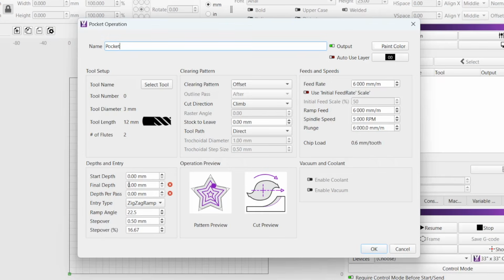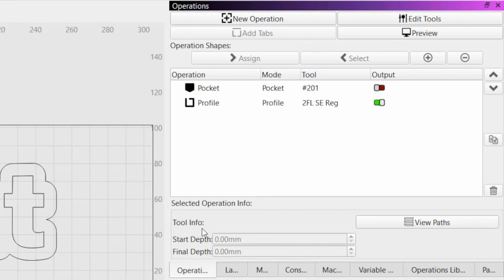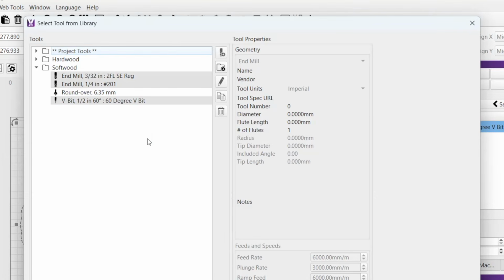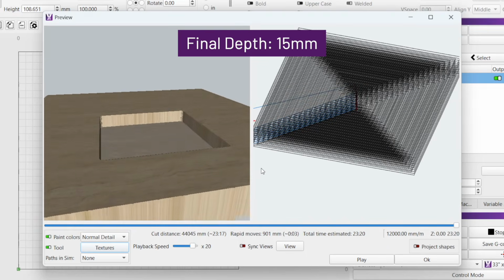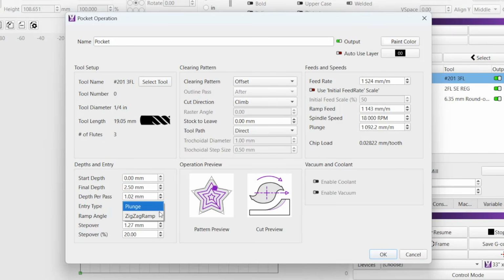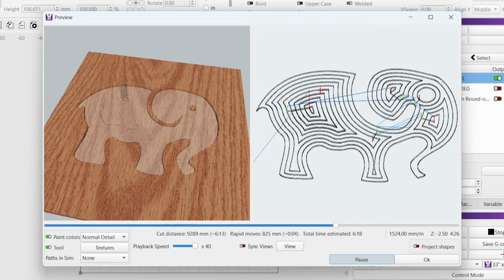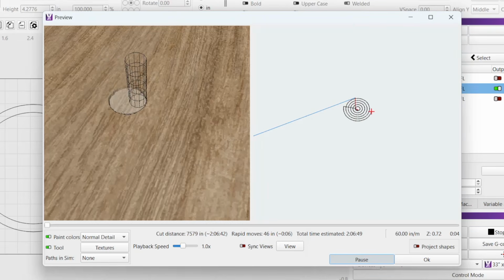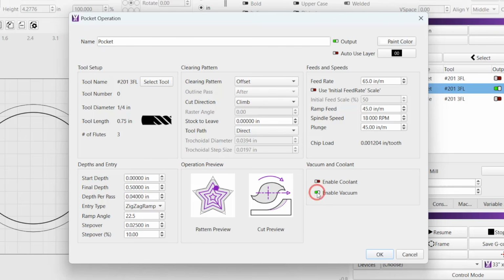Common Operation Settings in MillMage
The Operation Settings Editor is where you adjust all settings for the operations in your project. While each Operation type has its own unique set of parameters, many of the settings work the same way across all or many operations.

Be sure to sign up for our forums and check out the MillMage category: